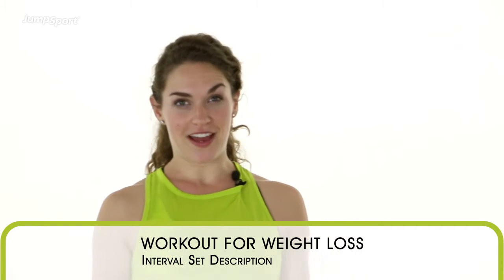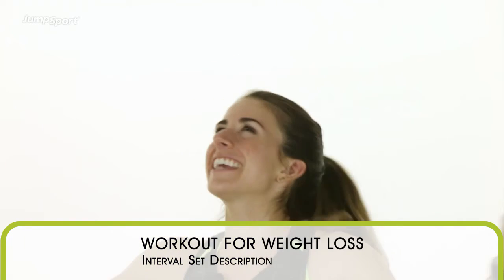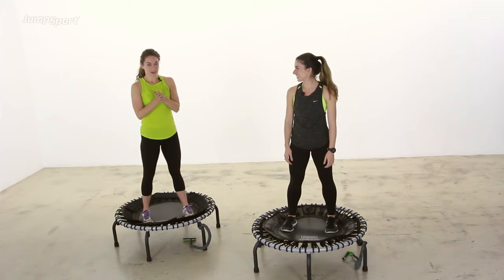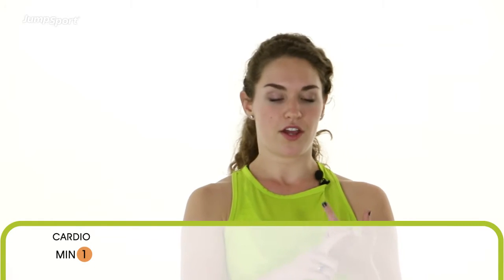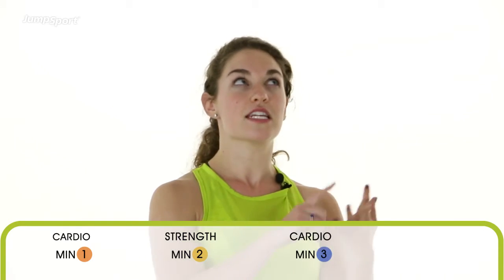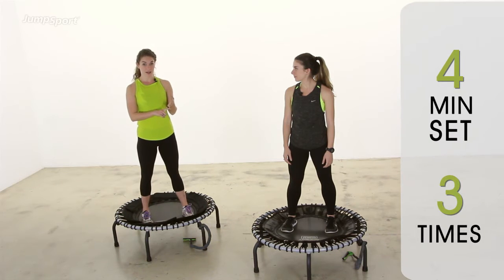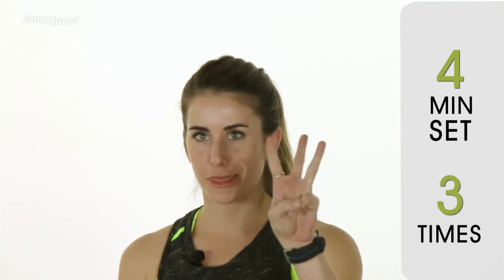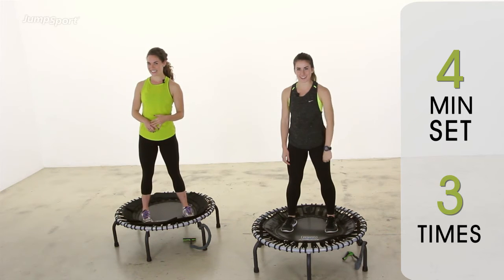Workout for Weight Loss | Sequence Intro, 4 min set, 3 times, JumpSport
Workout for Weight Loss: Let's review the set before we get started!
-1 minute/Cardio
-1 minute/Muscle Sculpting
-1 minute/(diff) cardio, &
-1 minute (diff) muscle sculpting.
Easy, right? Let's do this 4 minute Set, 3 times!